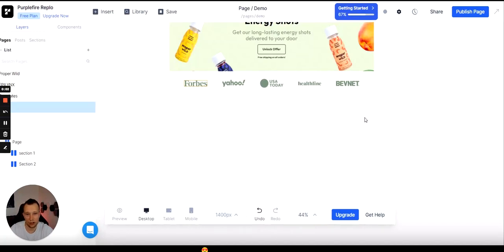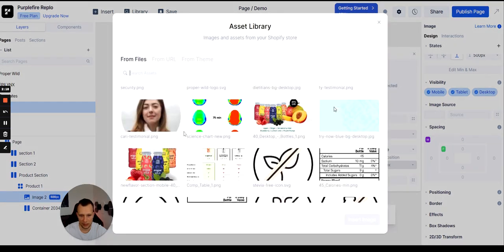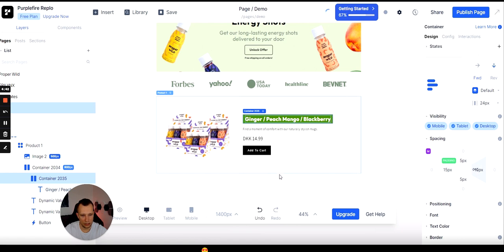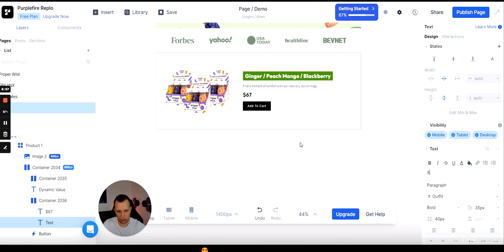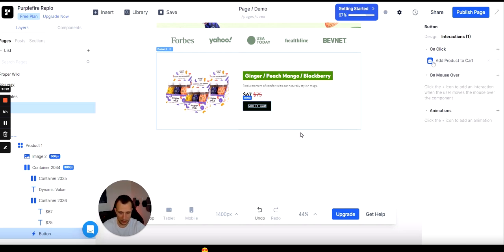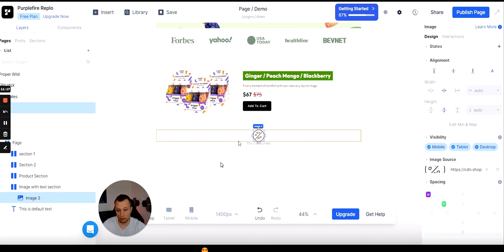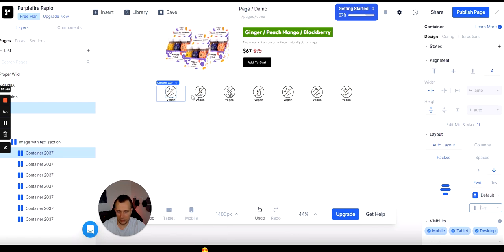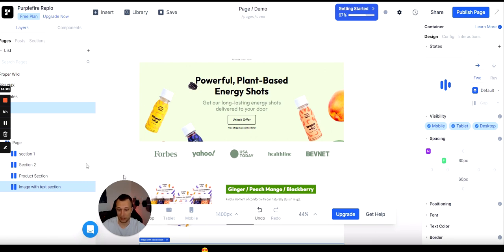Replo Tutorial - Building your Shopify Landing Page (Part 3 of 5) Product Section & Featured Section